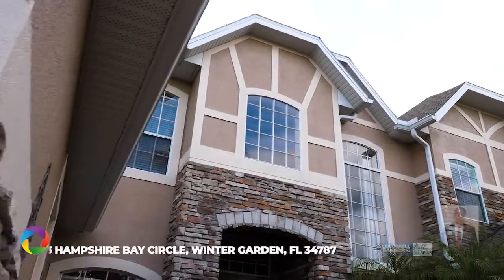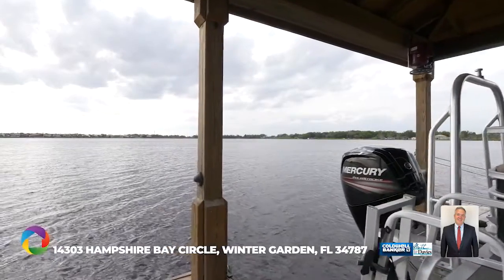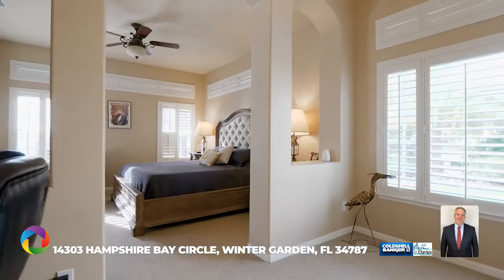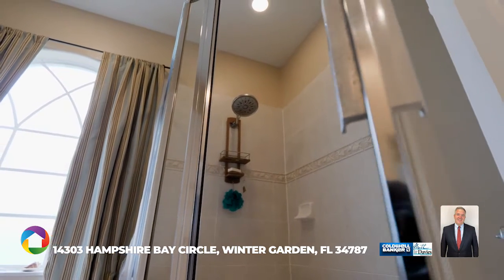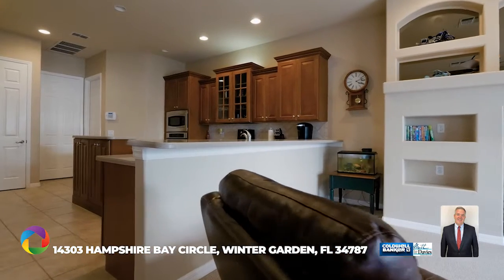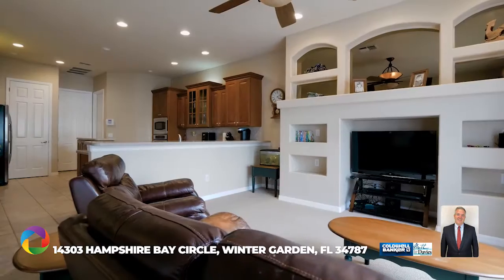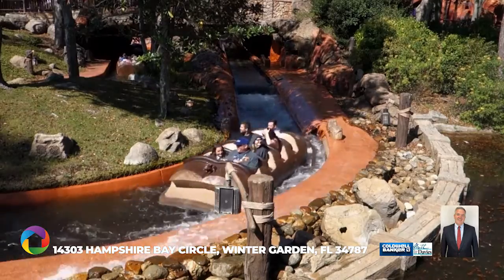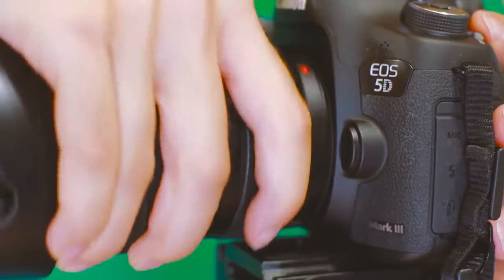14303 Hampshire Bay Circle, Winter Garden, FL 34787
If you are looking to live the quintessential Florida lifestyle with a lakefront home in the gated community of Bay Isle, this is your opportunity. Entertain your friends and family on your own newly built private covered dock with a cocktail bar on Black Lake watching the spectacular sunsets. This beauty boasts a screened pool and covered lanai perfect for family BBQ's rain or shine. This home has two master retreats, perfect for multi generational families. The first floor master bedroom features pool access, large double walk in closets and a sweet nursery area for growing families. There is also a separate flex room just off the master bathroom with exterior door access to the front yard, perfect for a home gym, office or just additional storage space. You'll love the lake views when cooking in the open floorplan kitchen and family room. There is ample kitchen counter space with center prep island, 42" lighted cabinets and professional stainless steel appliances for the home chef. The family room has custom built ins for storage and all your audio video equipment. The second floor loft offers beautiful lake views. Second floor guest rooms feature a jack and jill floor plan. The second floor master retreat is opposite of guest rooms for quiet and privacy. This home has been updated with new dual AC units, roof and interior/exterior paint. You'll love the short commute to Downtown Orlando and all major theme parks. Live your best life lakefront and make your dream home a reality.

Looking to buy a home?

Looking to sell a home?

Matt Davies Team
Coldwell Banker Residential Real Estate